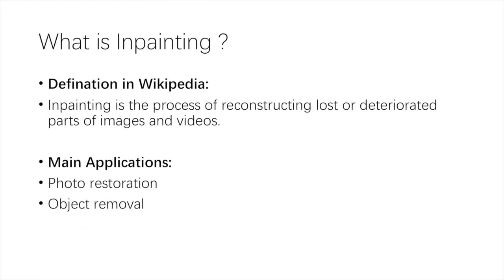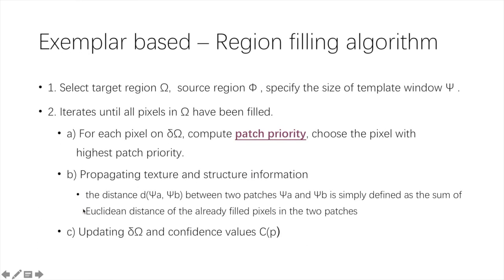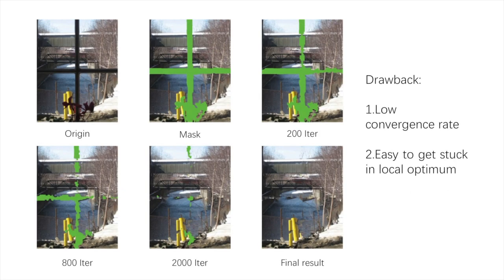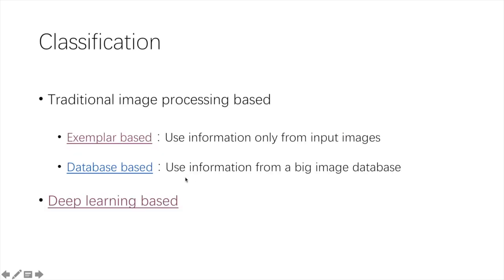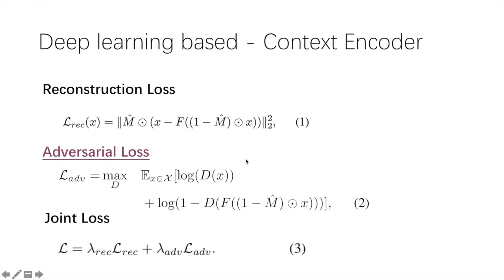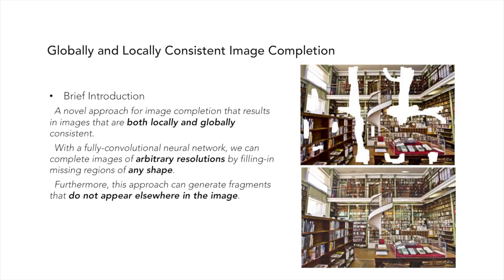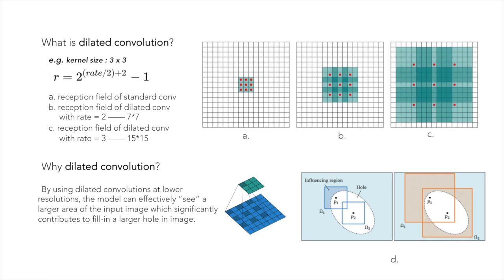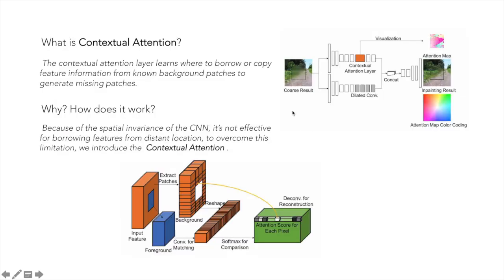Let's Do Image Inpainting ! _ver1.0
Project video for iems5707